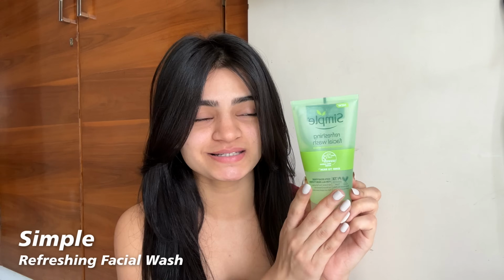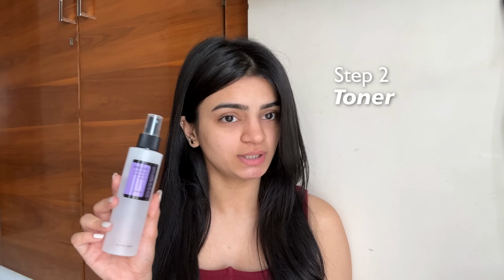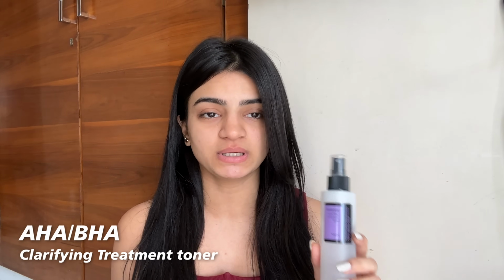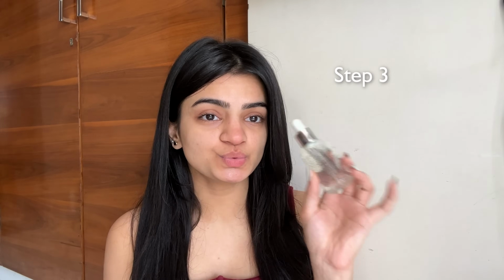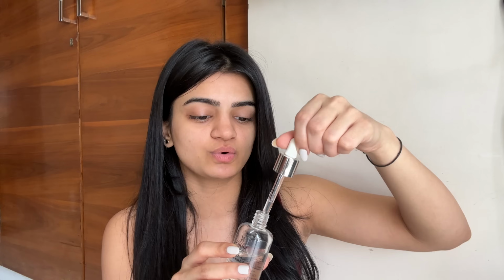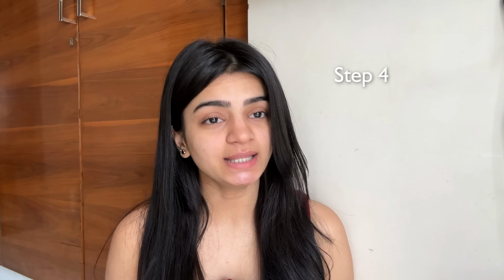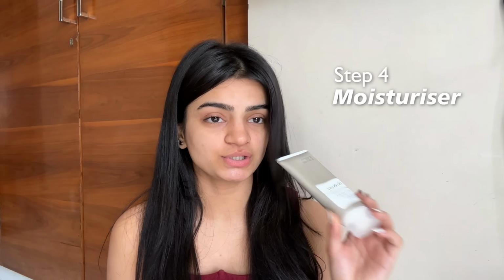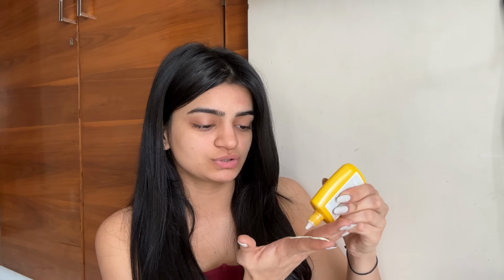5 step easy daily SKINCARE routine // Glass skin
Heyyo guys welcome back to another sit down video after a long time! Showcasing my simple morning skincare routine that I’ve been following for quite a while now. Hoping this will be helpful for you

If you enjoyed watching my video give it a BIG thumbs up.
xoxo

~ vee